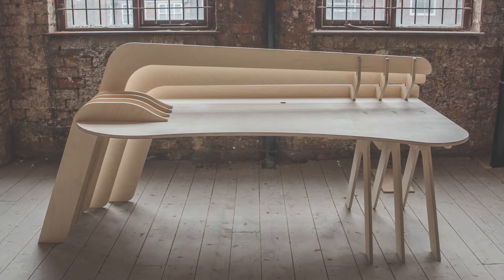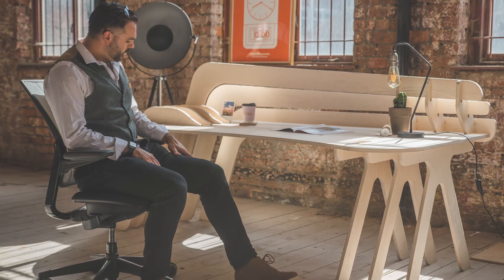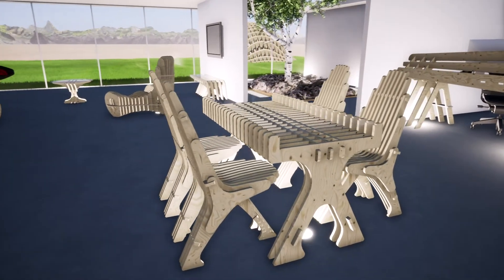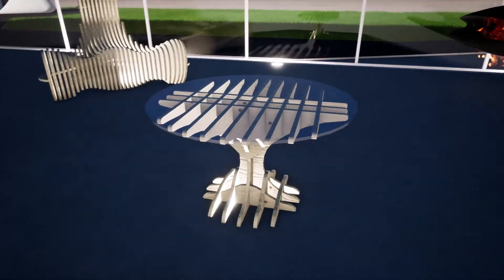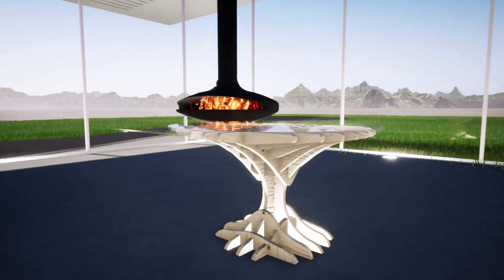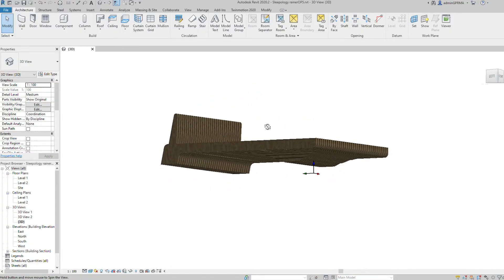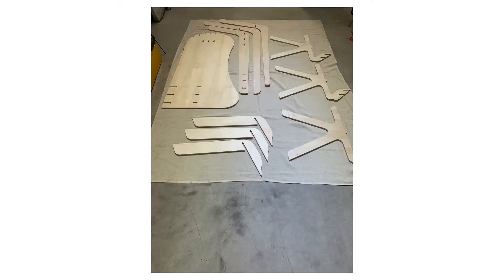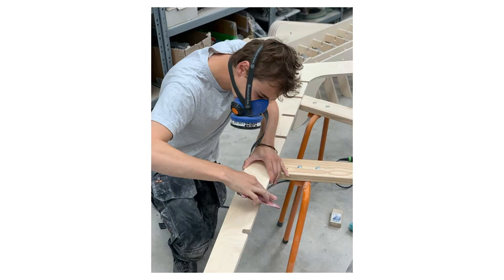Machined Furniture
As architects, we’re passionate about interiors as well as exteriors.

After we couldn’t find the right desk for the studio, we decided to make our own. From then, we’ve continued making unique pieces to add to our growing collection.

If you’d like to see more of our pieces, head over to our Instagram (@machined_furniture) and Facebook (@machinedfurniture).

Keep an eye out for our new website that we’ll be launching next month too. You’ll be able to buy all of our pieces there!